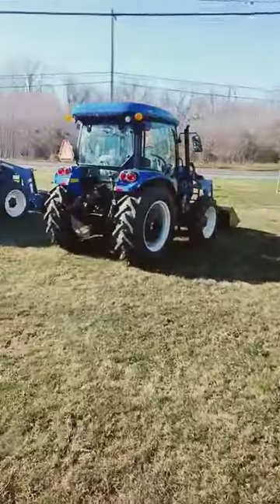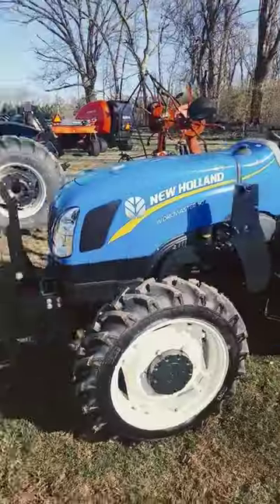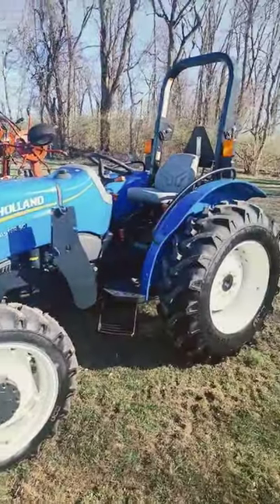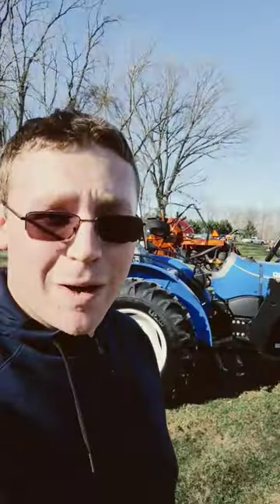Is it time to get a new tractor?